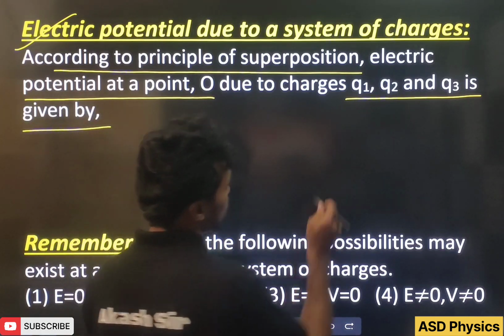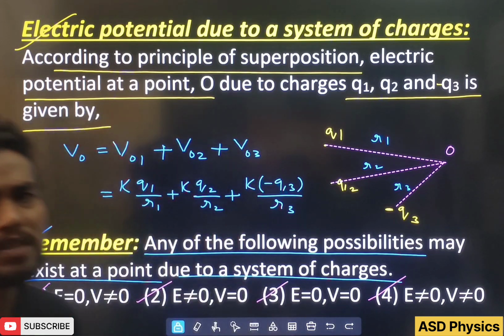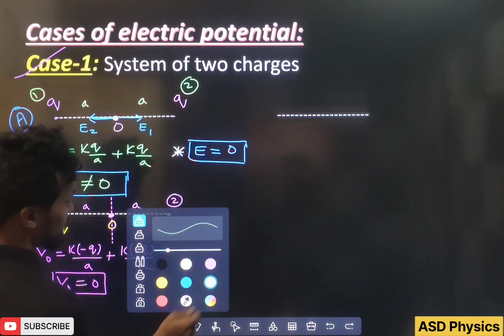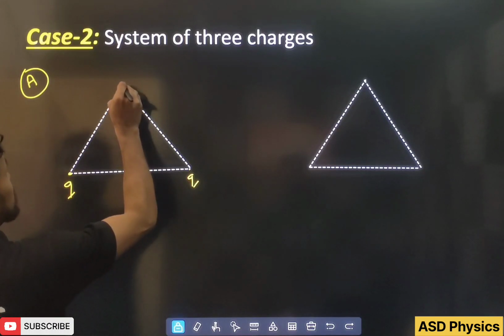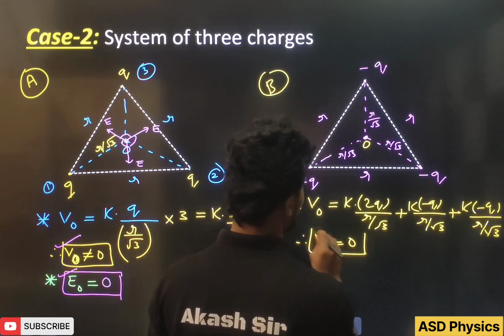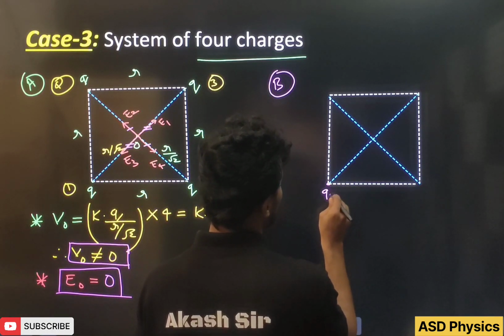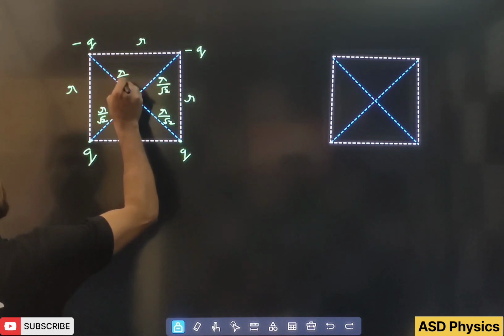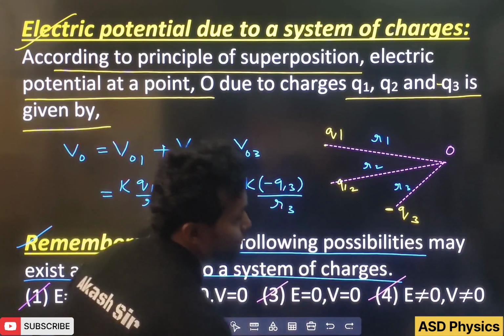EPC-17 | Electric Potential and Field cases due to multiple charges | Superposition Principle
Part-17 | 12th Electric Potential and Capacitance_Electrostatics | Electric Potential and electric field due to multiple charges with cases | Superposition Principle | Akash Sir Physics

Timeline of Topics👇
00:00 | Introduction

00:21 | Electric Potential due to a system of
multiple charges

02:45 | Possiblilties of Electric Field and Potential at a point

04:07 | Electric Potential due to a system of Two charges

10:06 | Electric Potential due to a system of Three charges

14:38 | Electric Potential due to a system of Four charges

22:40 | Conclusion